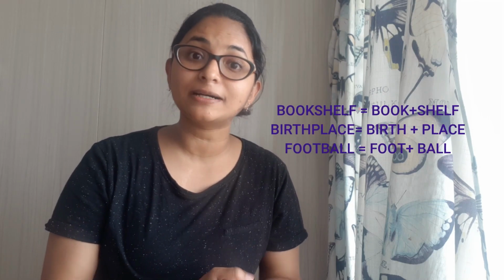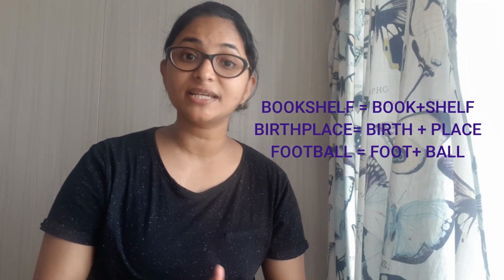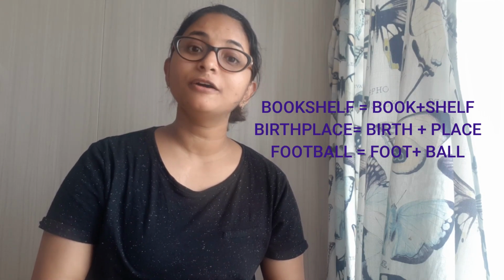T:6 PORTMANTEAU WORDS(eg: VLOG, BLOG...)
Words formed by blending two or more than two words.
Eg:Brunch,Smog,Manwich etc